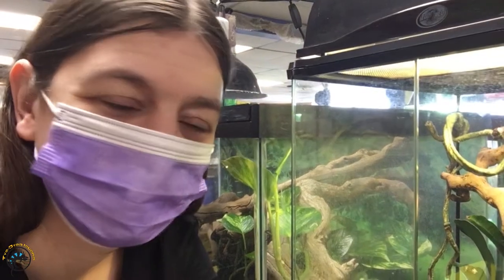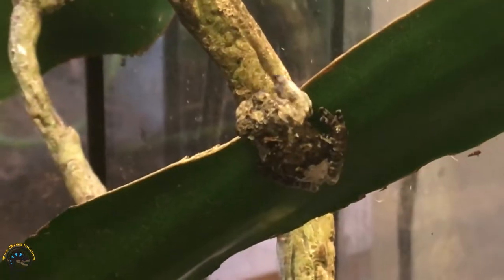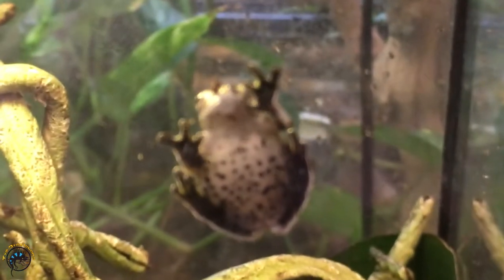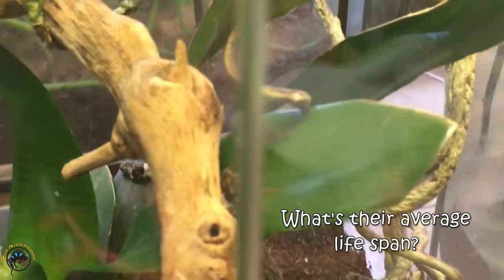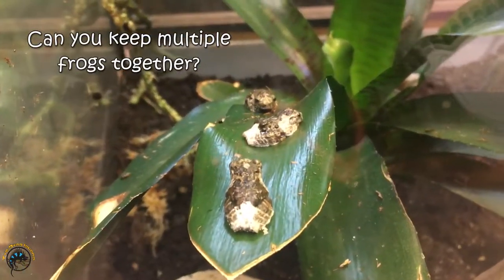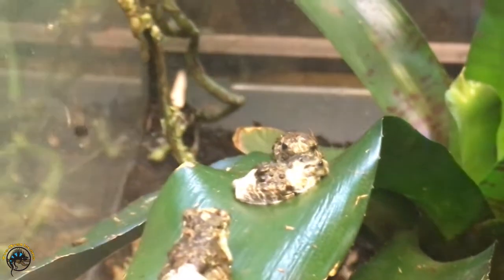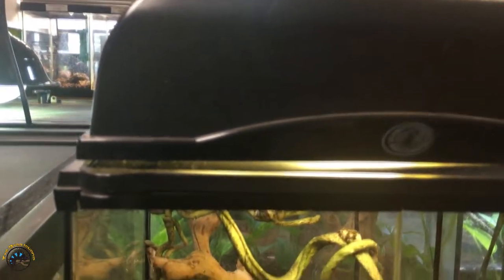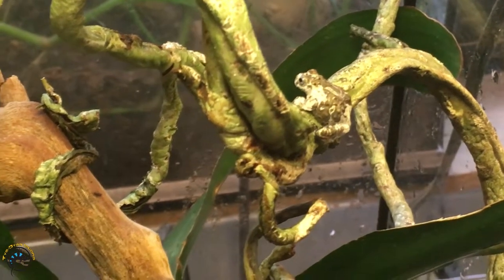How To Take Care of a Bird Poop Frog -- A TDI Friday Feature! 🐦💩🐸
They may have a funny name, but these Bird Poop Frogs are just too cute!

In this week's Friday Feature, you'll learn what you'll need to take care of these guys and some fun facts about them!